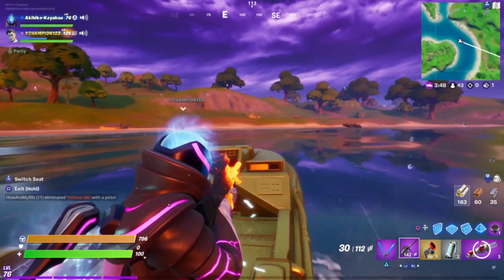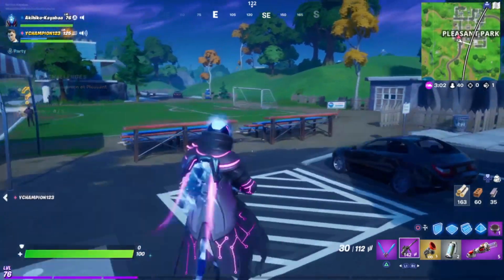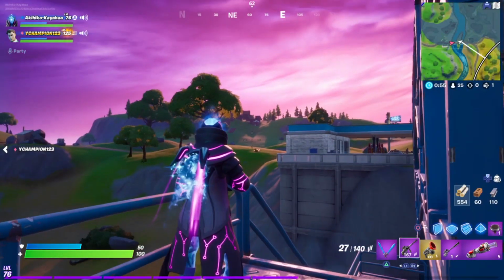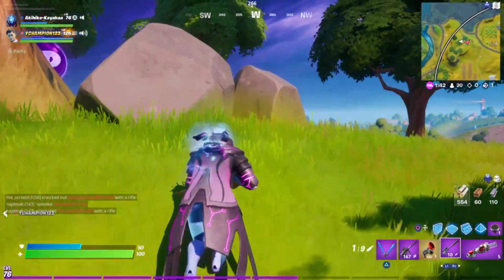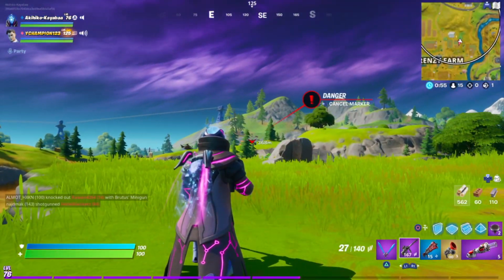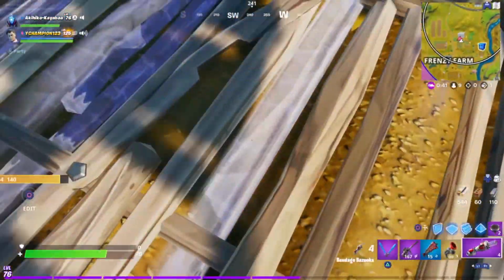Fortnite - Secret of winning without using any weapon in duos!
Hi Guys! Today in this video i'll be showing you how to win without using any weapon in duos without using any weapon, though my teammate is only allowed to use a common assault rifle and C4.

if you guys are new to the channel don't forget to subscribe to our channel and turn on the bell icon so that you get notification every time we upload a video.
next month we'll be doing Fortnite Season 3 battle pass giveaway  so if you want a battle pass drop a like and subscribe to our channel and follow us on instagram aswell.

Peace Out!!